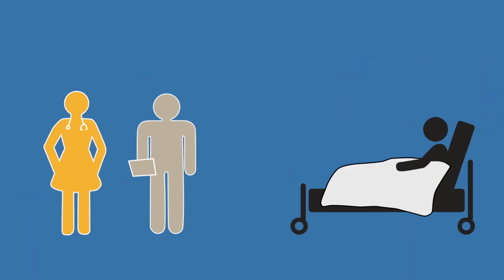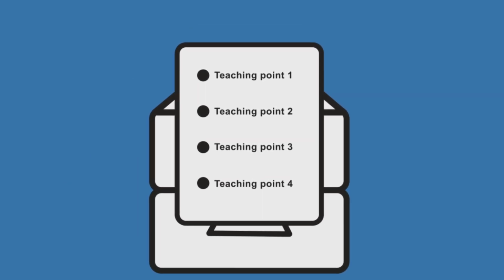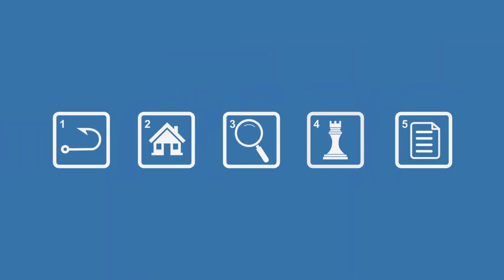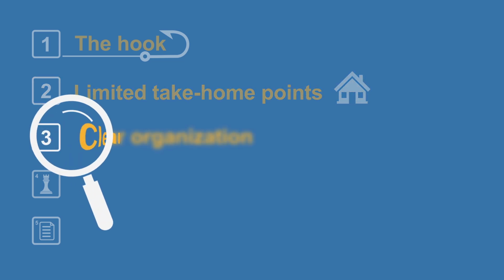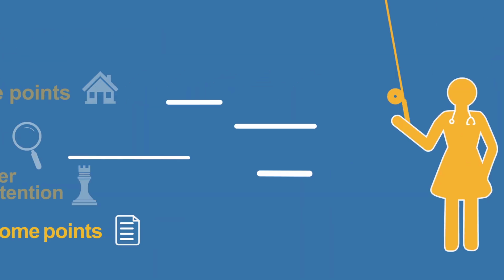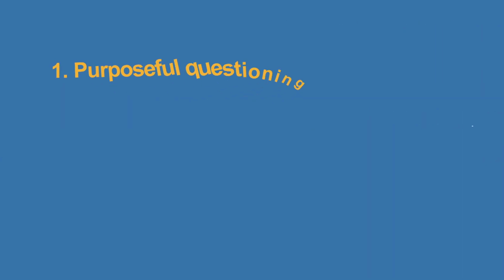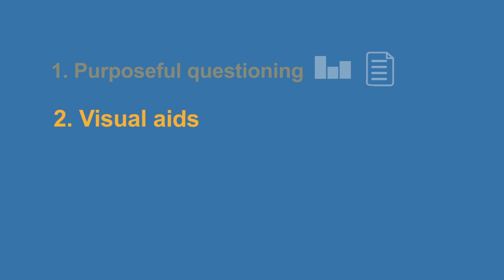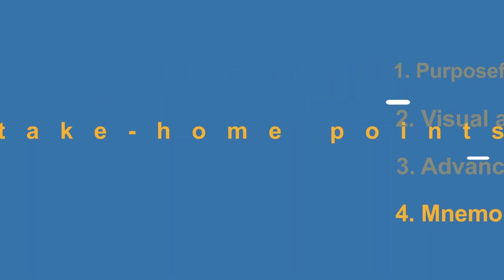Teaching Scripts & Chalk Talks Summary Video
This brief video highlights the key components of "Teaching Scripts" which can be used for brief clinical teachings, or can be converted into longer "chalk talks."

We at the MENTOR Series believe the path to becoming a great medical educator shouldn't be onerous - it should be obvious. We want you to feel supported and guided in your journey. We make concise, high-yield videos and infographics on foundational topics in medical education with the goal of helping you be the best teacher you can be.

The MENTOR Series Team is composed of award-winning clinical educators including senior faculty, junior faculty, fellows, and residents who are on a mission to improve the quality of medical education for trainees everywhere.

You can anticipate a website and mobile app available by January 2021 to help you quickly search for the videos and infographics you’d like. In the meantime, please browse through the videos on our YouTube Channel, as content will be released on a rolling basis between June 2020 and January 2021.

Happy Teaching!

This video was scripted, storyboarded and produced by Dan Cronin, MD and the MENTOR Series Team. Animations through Stone Bridge Productions LLC. This work is funded by grants from the University of Michigan.